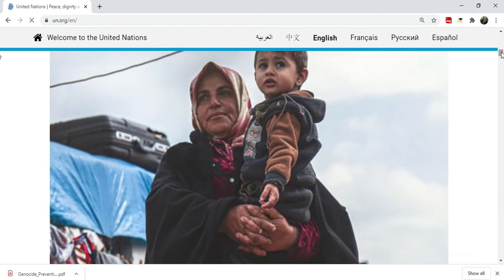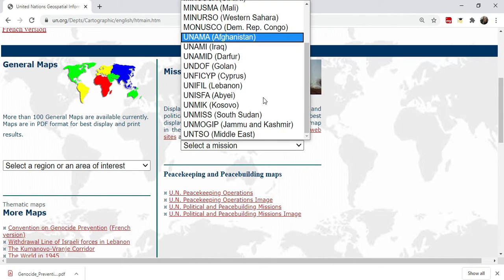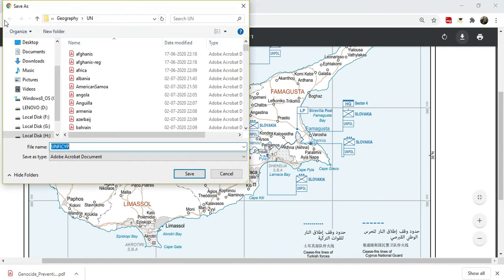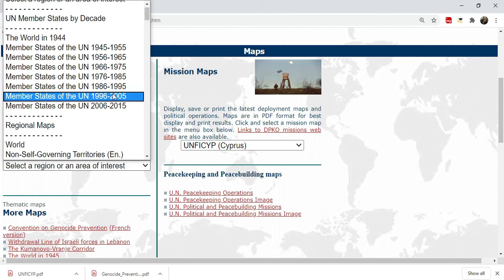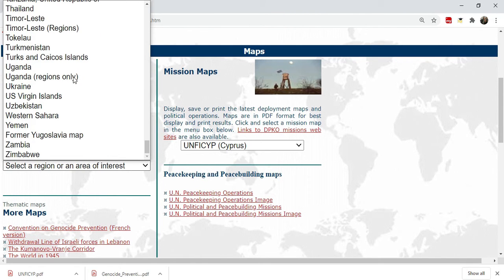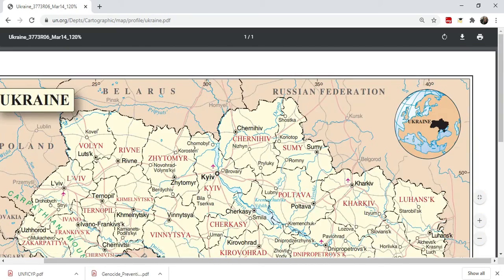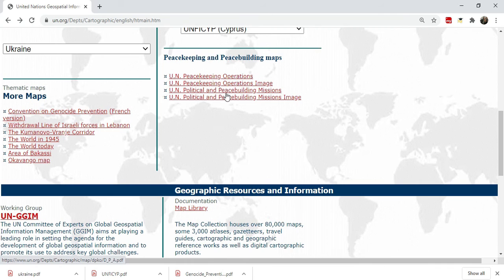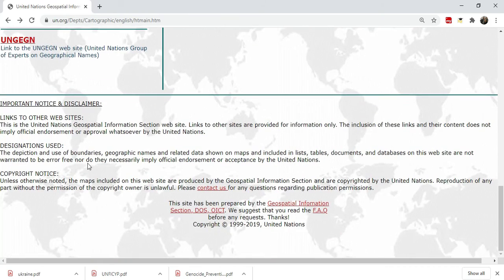How to download HD political maps of different countries & continents ?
Source / Reference : United Nations Geo-spatial Portal